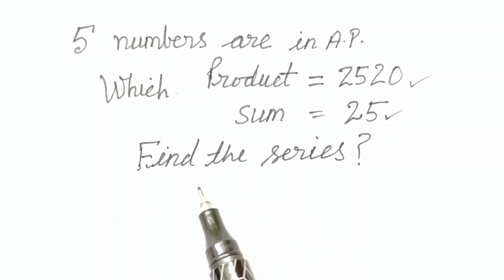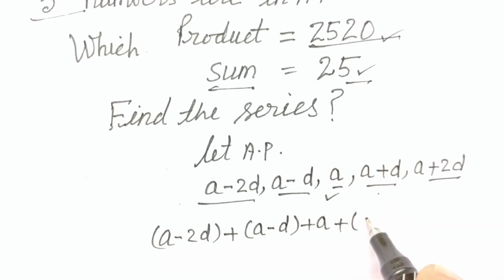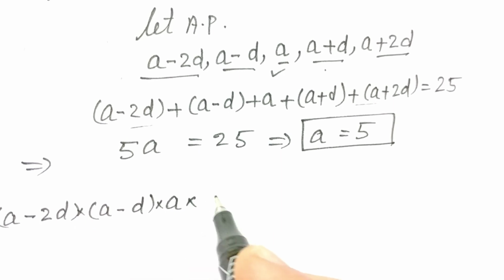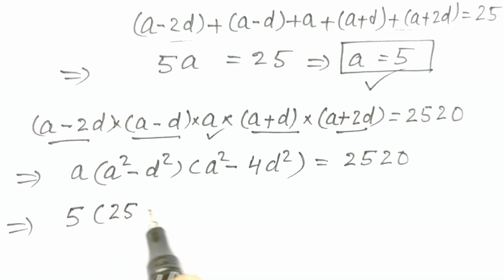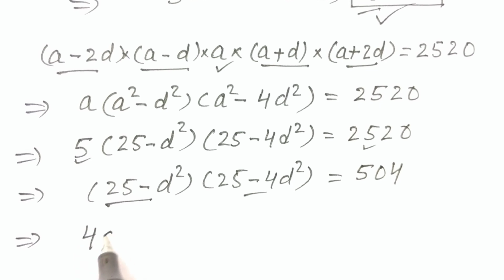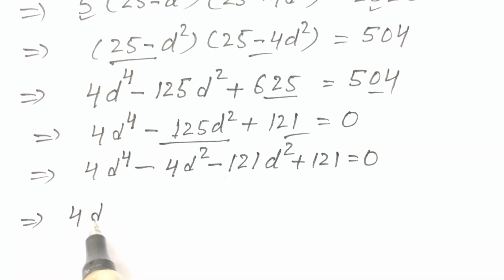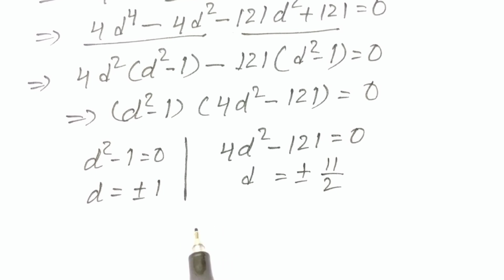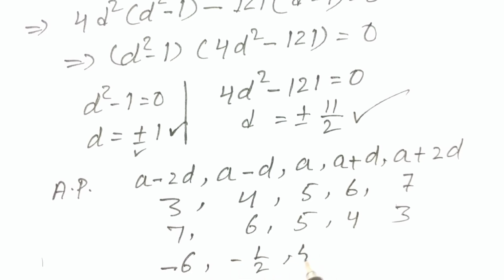Find the arithmetic progression, if there are numbers which product is 2520 and sum is 25 ?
Find the arithmetic progression if in arithmetic progression 5 numbers which product is 2520 and sum is 25
Arithmetic progression
Geometric progression
Harmonic progression